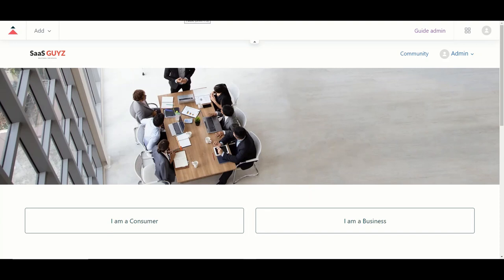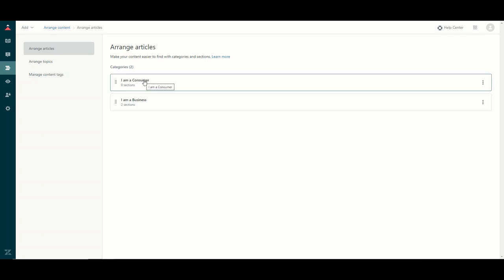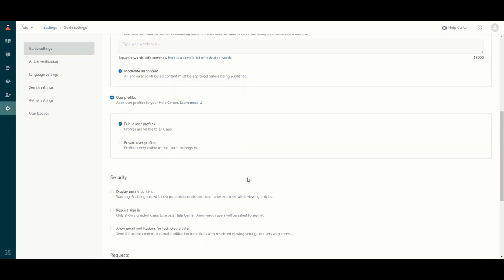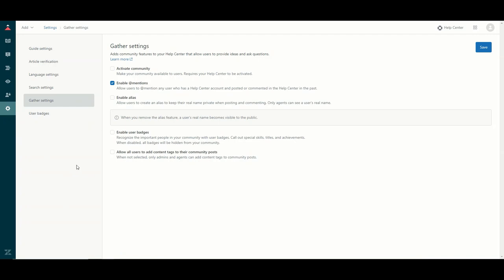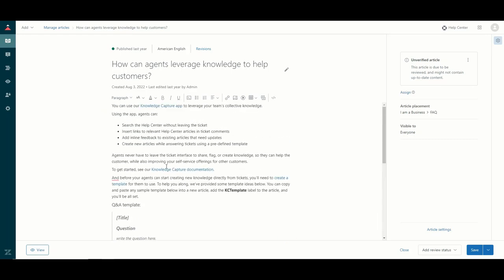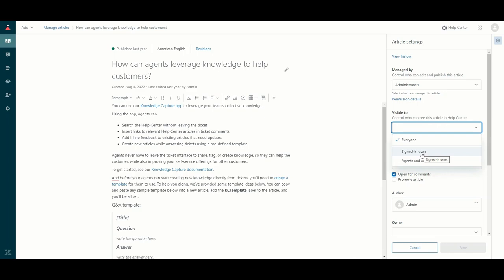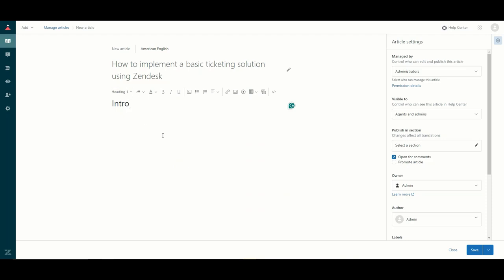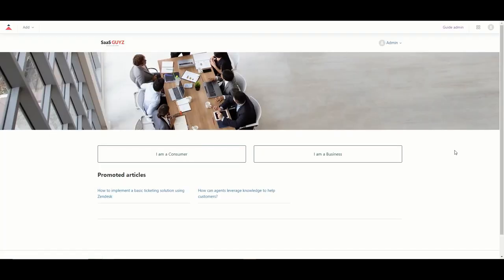How to configure your Zendesk Help Center: Step-by-Step Guide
In this video we'll show you the basics of setting up and configuring your Zendesk Help Center, also referred to as Zendesk Guide, to enhance customer support and improve user experience.

The Zendesk Help Center is the web portal customers and end-users can use to view knowledge base articles and engage with your support using web forms and a messaging widget. There is also a community forum referred to as Gather that can be enabled.

Chapters:
0:00 Intro
0:16 Free trial to follow along
0:40 Accessing the Help Center Admin page
01:12 Menu overview
04:42 Configure Settings
09:23 Create and arrange content
19:34 Activating your Help Center